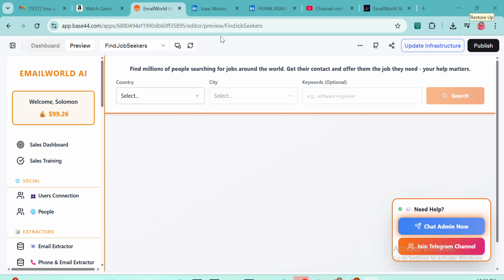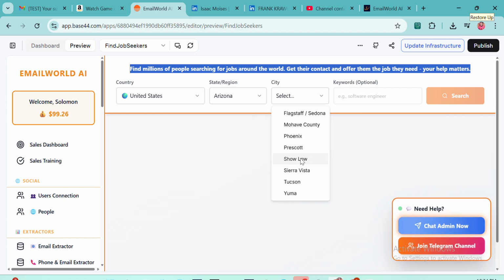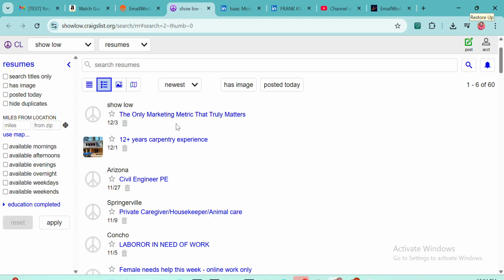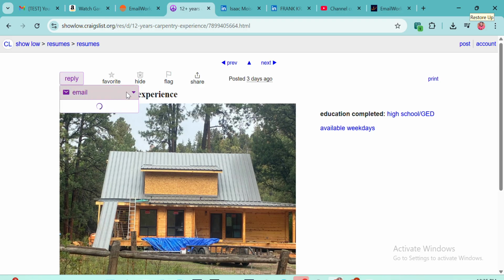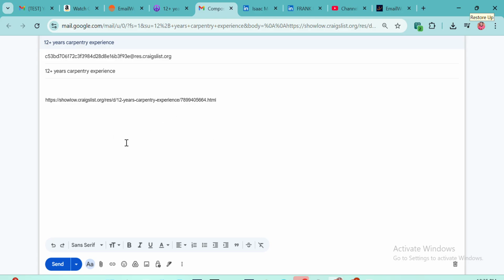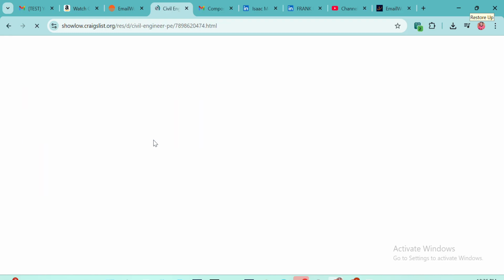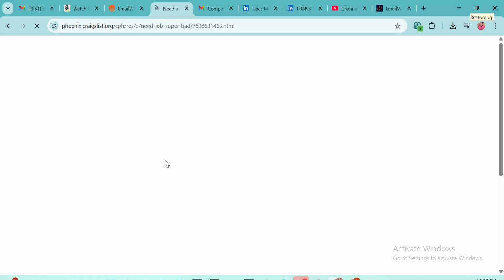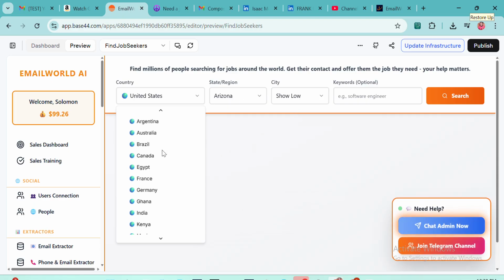how to use job seekers tools